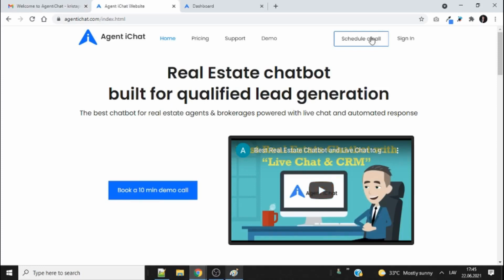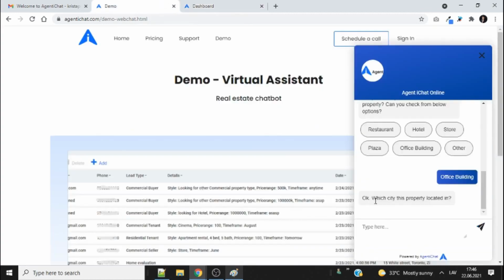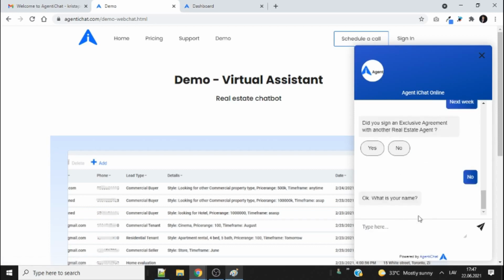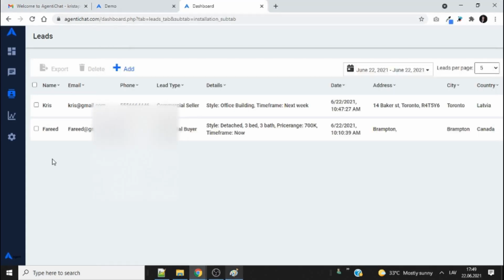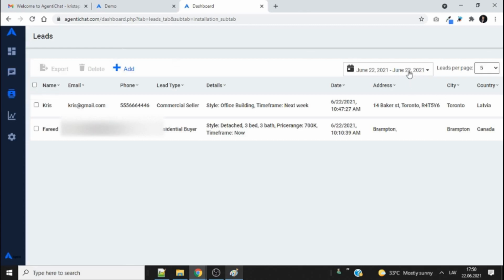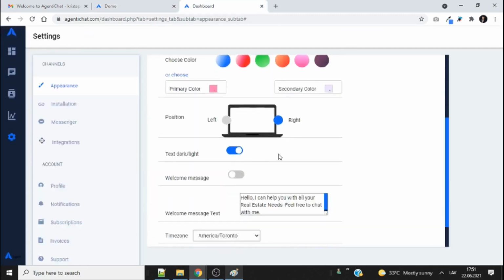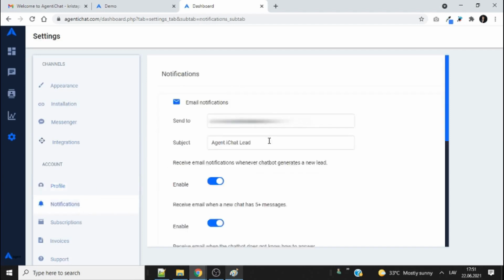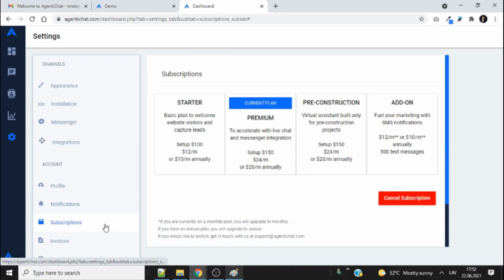Agentichat product demo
This is a brief demonstration of the AgentiChat AI and CRM platform for real estate agents.